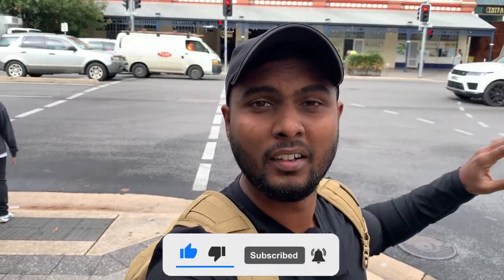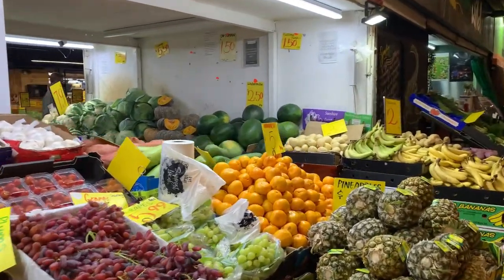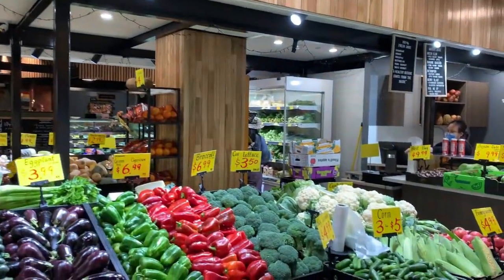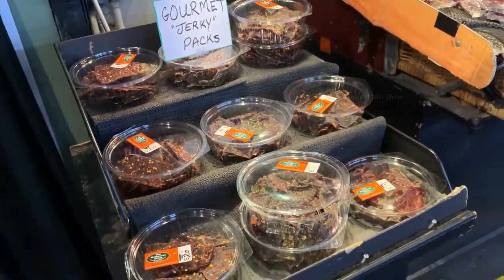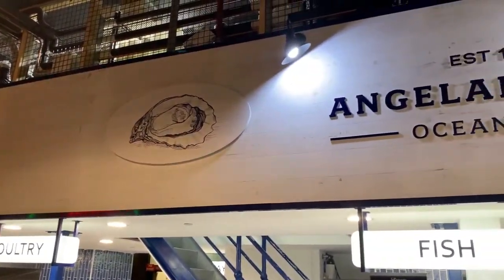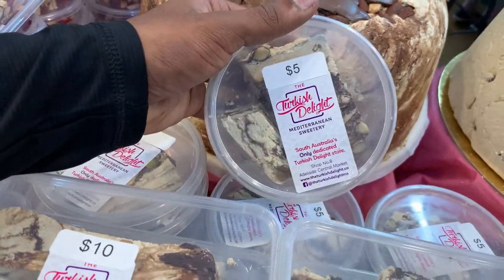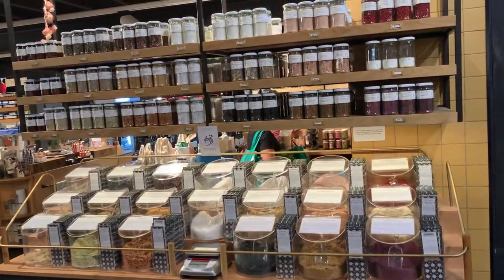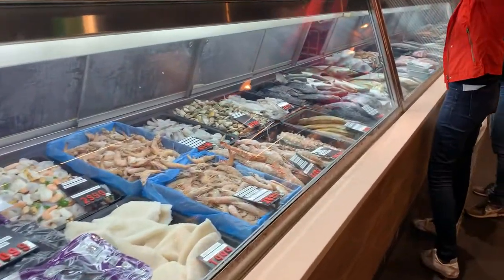The best market in Adelaide city, Australia | Fresh products and Best prices | The MAGnificent Show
Hi Everyone!

This video was filmed in Adelaide city, Australia. I have filmed the Adelaide Central Market in this video. In this market, they sell fresh vegetables, fruits, seafoods, snacks, grains and many more other products. I filmed this kind of Australian market in this video and you can watch and enjoy that through this video.